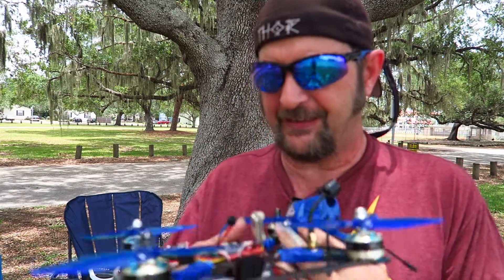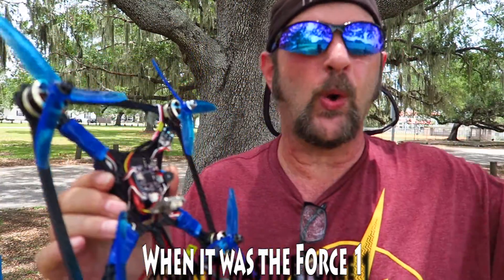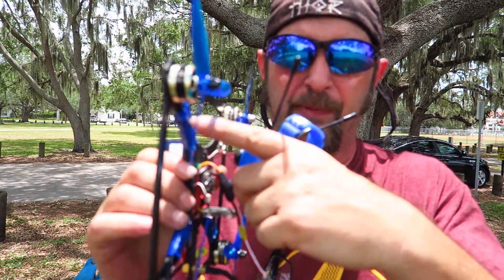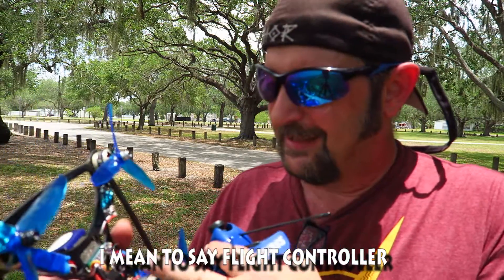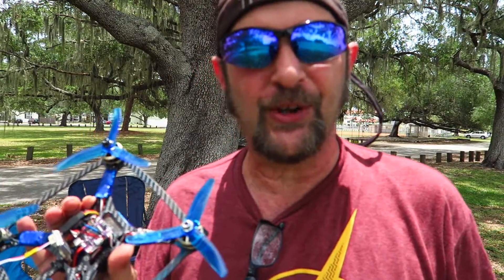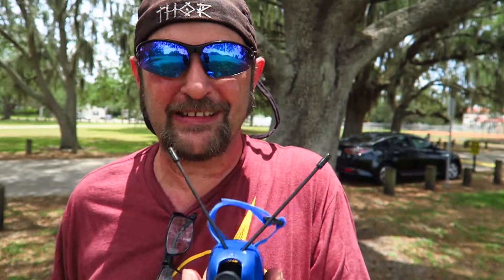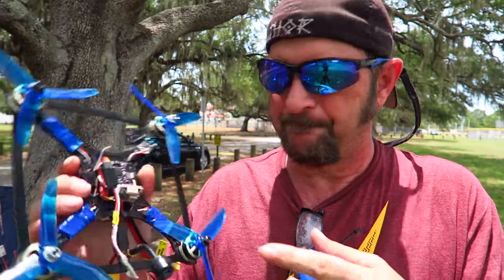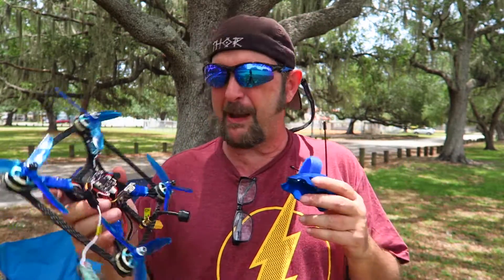Review: Alienflight F4 Micro Brushless Flight Controlller!!! (05.27.2017)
Alienflight F4 Micro Brushless Flight Controlller -

Features:
Designed for small Quads using brushless motors and esc’s,
2 – 4S Capable
PDB is part of the board design,
Direct solder esc’s or use 1.5mm/2mm sockets,
Direct solder battery or use 2mm socket,
ARM STM32F4 processor,
USB socket for firmware flashing and parameter editing,
MPU6500 Gyro/Accelerometer connected via SPI,
On board voltage monitoring,
Buzzer pads on bottom of board,
5v @1A output via 1.25mm  socket
Dip switch for both Bind and Boot loader mode,
Runs BetaFlight firmware,
Receiver socket with 5v or 3.3v option (Spek sat @3.3v, FrSky @5v),
DShot support with DShot "Hack"

AlienFlightNG was created after Lance moved his focus to other things a while ago. Lance took with him the results of his and Michael’s common work on the AlienFlight F4 controllers which had not been released at this point in time. Michael wanted to continue with the ideas of very unique flight controllers for small brushed and brushless multicopters. Gary joined up with Rob and Michael to create the initial team for AlienFlightNG. After some general design discussions, Gary created new board layouts from scratch for the first generation of the AlienflightNG F4 controllers and we released these board designs to the public. Basically at the very same time, Lance finally made public the Alienflight F4 designs which had been created back when he and Michael worked together.